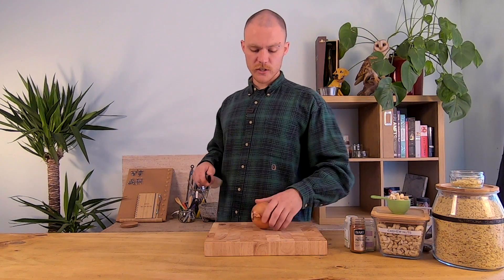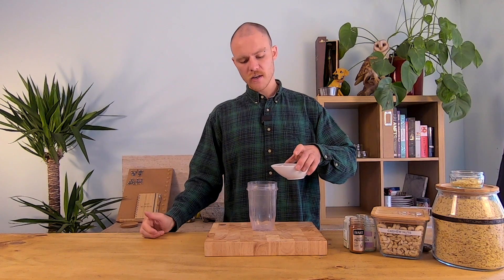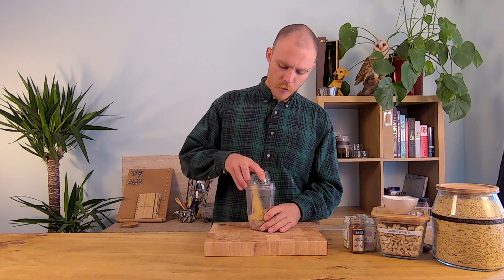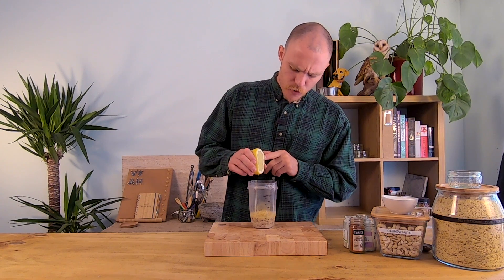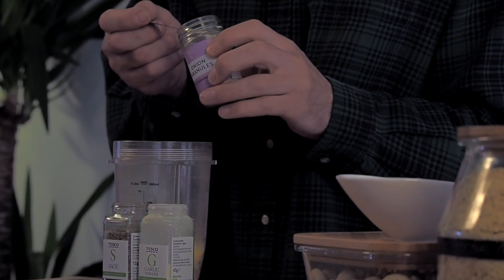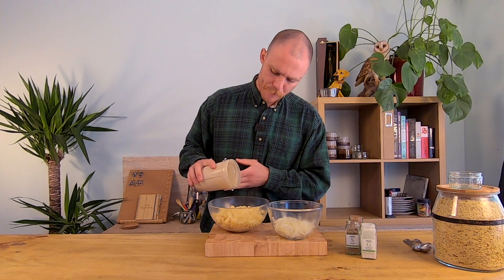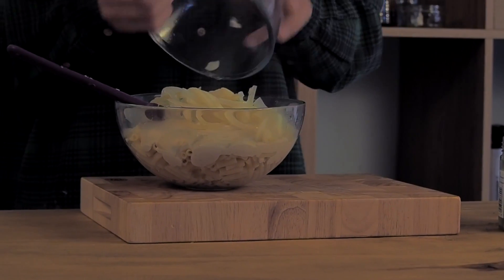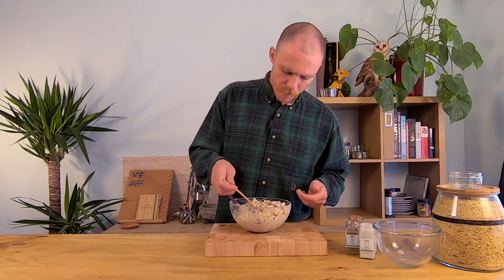MAC AND CHEESE vegan recipe | free from oil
MAC AND CHEESE - FREE FROM OIL - CASHEWS - HEALTHY - VEGAN RECIPE - YOU HAVE TO TRY THIS!!
If you want to make this recipe Gluten Free, just make sure you switch out the regular pasta for gluten free pasta.

Cheese Sauce Recipe:

-120g Raw Cashew Nuts (Boiled & Drained)
-120ml Water
-120ml Oat Milk
-3 tbsp Nutritional Yeast
-Squeeze of Lemon
-½ tsp Onion Powder
-½ tsp Garlic Powder
-½ tsp Dried Sage

Other Ingredients:
-200g Vegan Pasta - I used straight Macaroni
-1 x Steamed Onion

Recipe Serves 2 People.